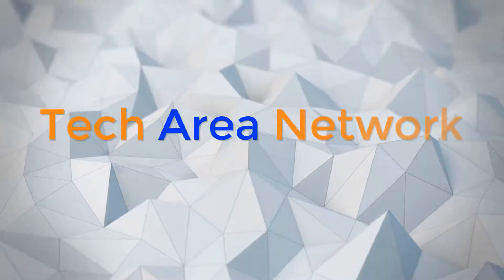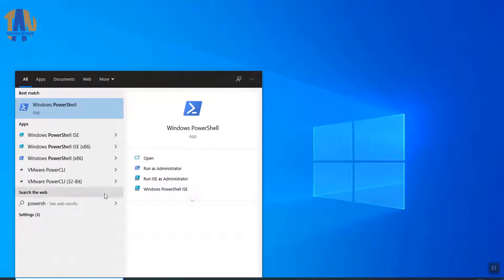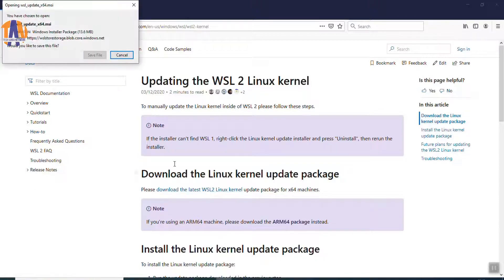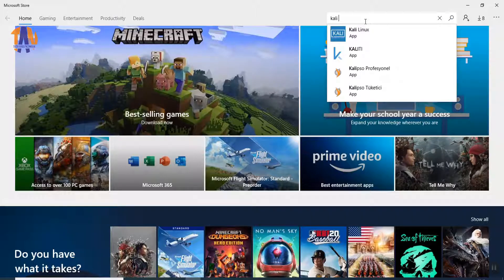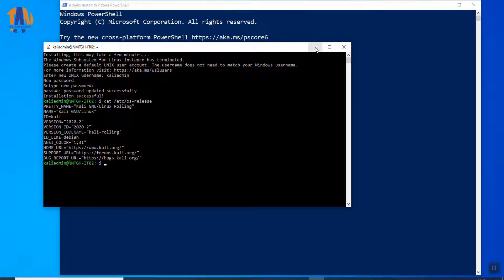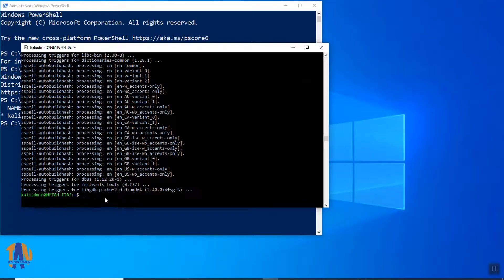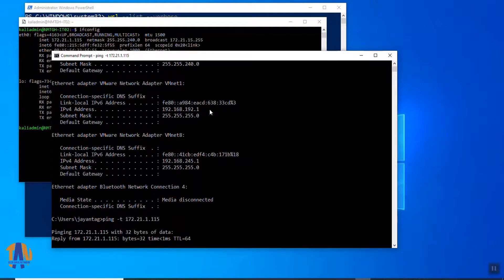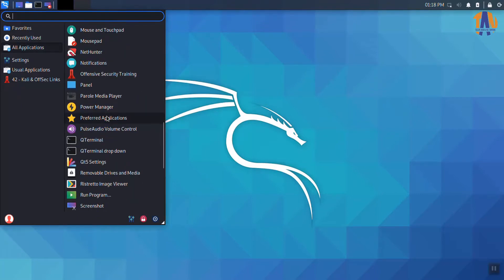Install Kali Linux on Windows | WSL 2 GUI | Kali Linux GUI on Windows 10 | Subtitle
How to get Kali Linux installed and running on WSL 2 on a Windows 10 PC. This video will also show a GUI working with Kali Linux. By default, when we install Kali Linux with WSL 2, we won't have a GUI, but in this video you'll find how to get that installed and configured.

(1) dism.exe /online /enable-feature /featurename:VirtualMachinePlatform /all /norestart
(2) dism.exe /online /enable-feature /featurename:Microsoft-Windows-Subsystem-Linux /all /norestart

Restart the PC

Then open Powershell as An Administrator and put the below commands:
Set WSL 2 as default:  wsl --set-default-version 2

To list the running Linux instance over WSL: wsl --list --verbose

Now Go to Microsoft Store: Search for Kali Linux App and then GET it.

Once the download gets done, you can launch it from Start Menu.

Set a new user name/Password for this Kali Linux instance.

Check the Kali Linux OS Release: cat /etc/os-release

To open the Desktop Envioronment install kali-desktop-xfce:
sudo apt install kali-desktop-xfce -y

To get XRDP feature : sudo apt install xrdp -y

To start the XRDP service: sudo service xrdp start

To check the IP address of Kali Linux: ifconfig

Boya Condenser Mic 20ft Cable

Class 10 MicroSD Card 16GB

Samsung 27" Monitor - Full HD

Samsung Galaxy M01s (3GB/32GB)

Samsung Galaxy A71- 8GB/128GB

Philips Bluetooth Headphones

Sony On-Ear Headphones with Mic

Netgear NAS Storage
[HOW TO] Convert Your Normal TV Into a Smart TV | Android Smart TV On Raspberry Pi 4
This video will be helpful if you are working with:
wsl2 gui
kali linux
kali linux install windows 10